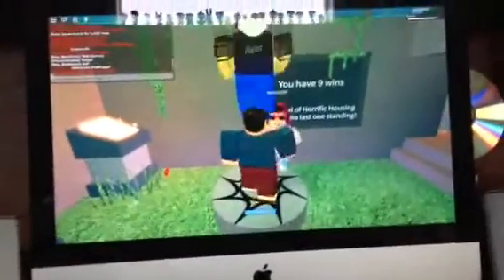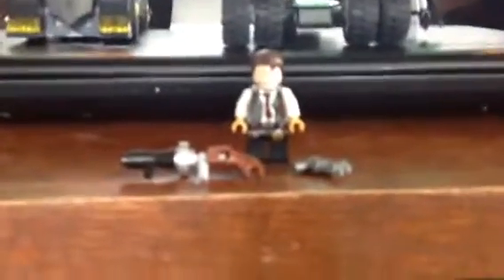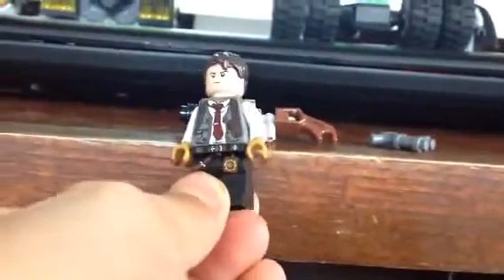Lego custom Midas